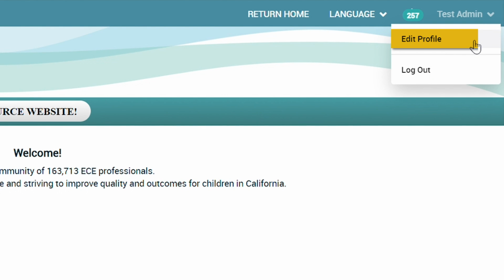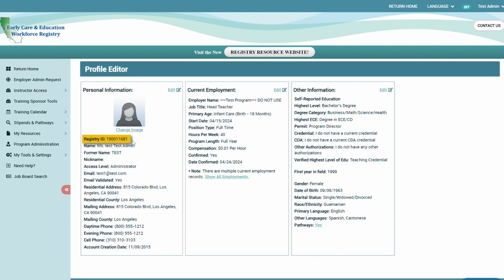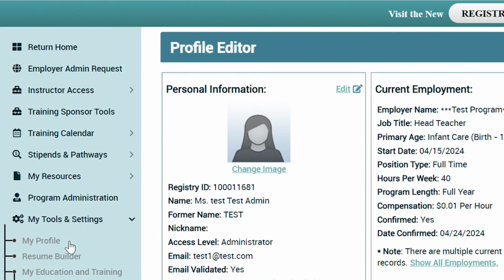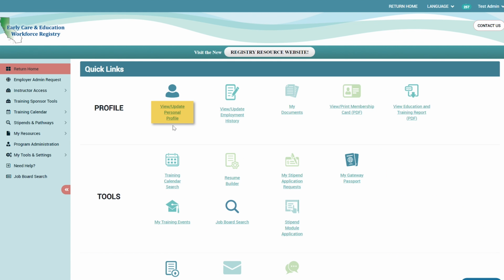Find Your Registry ID Number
This video tutorial shows you how to find your Registry ID number. Your Registry ID is a unique identifier for each participant's profile. For example, The Registry uses it to ensure the right person is receiving credits for trainings taken!